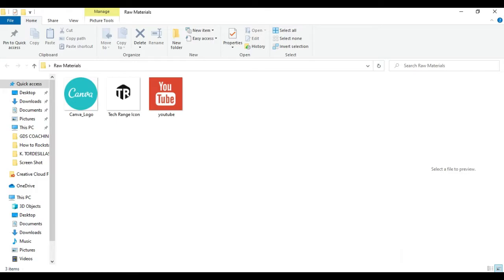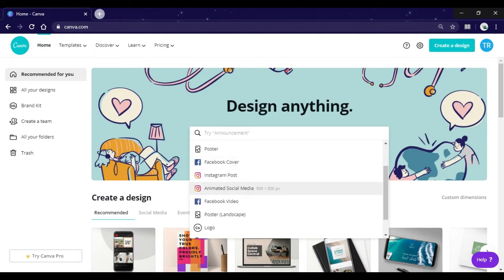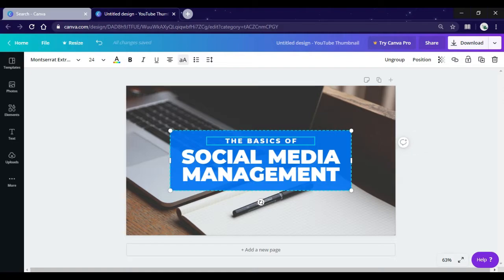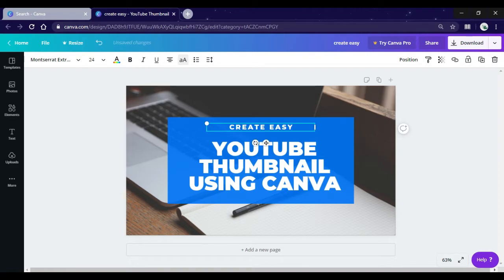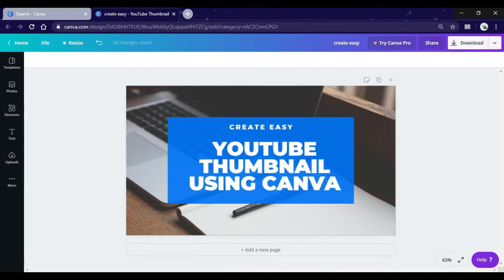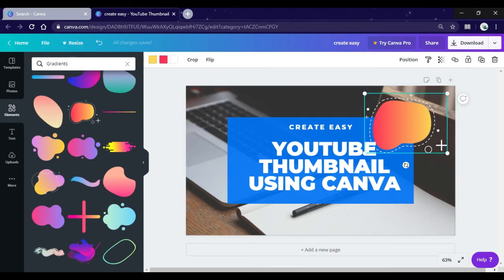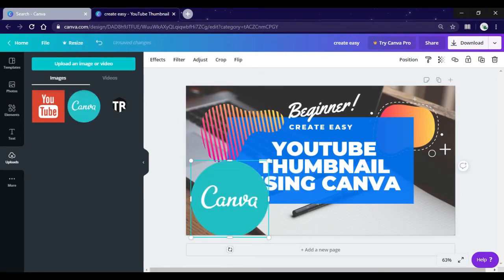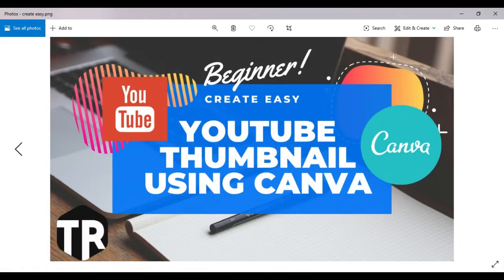BEGINNER 2020 | Howto Create YOUTUBE THUMBNAIL using CANVA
Learn how to create modern and sleek Youtube thumbnail using CANVA.